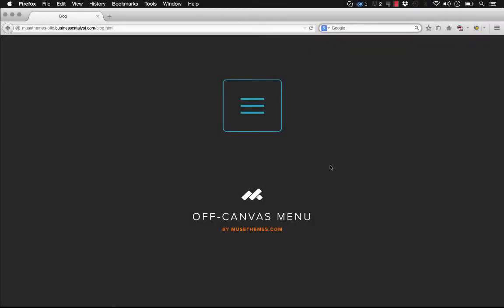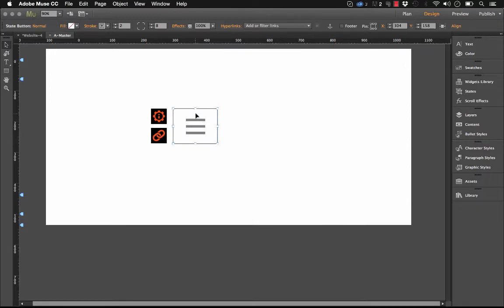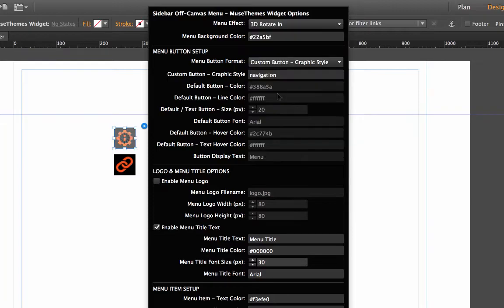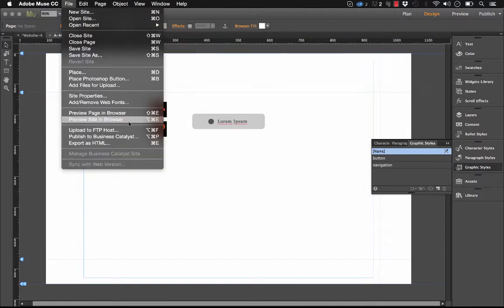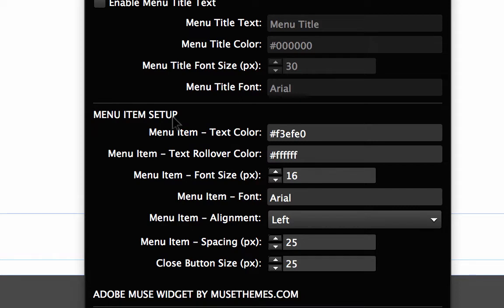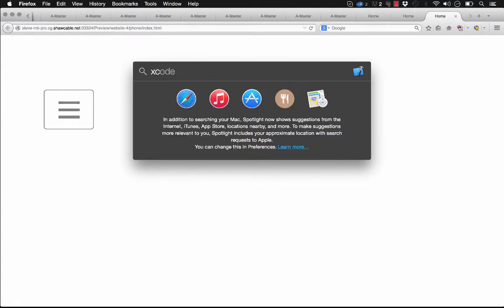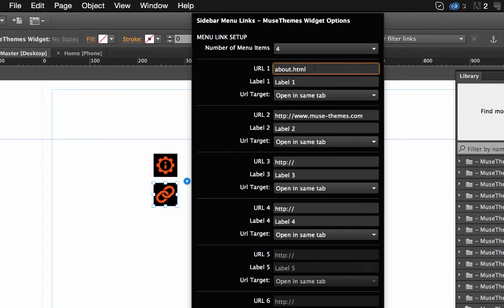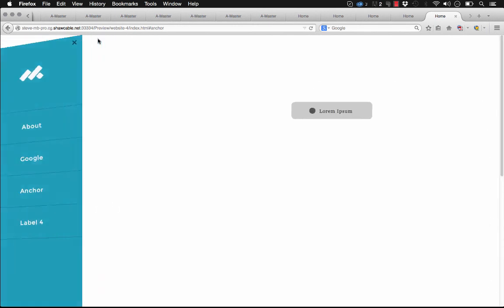Sidebar Off-Canvas Menu Widget | Tutorial by MuseThemes.com